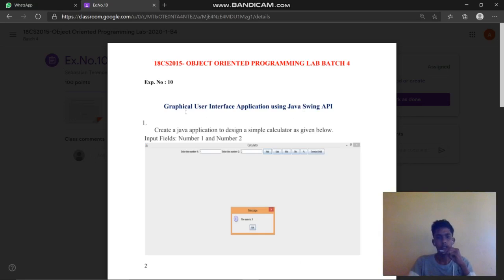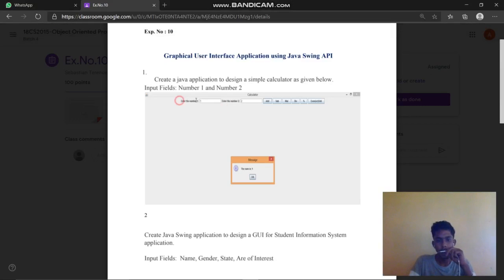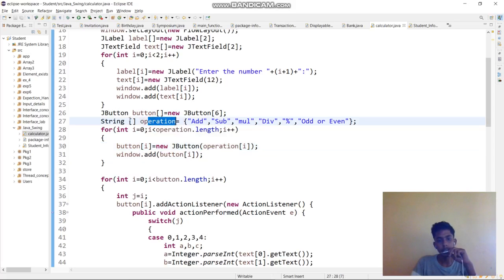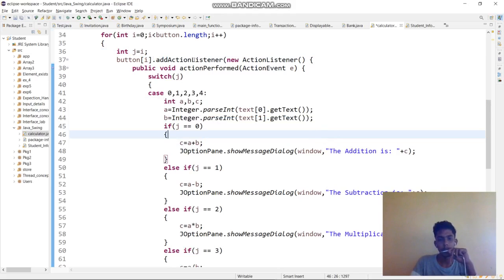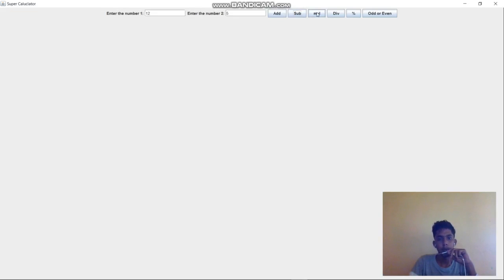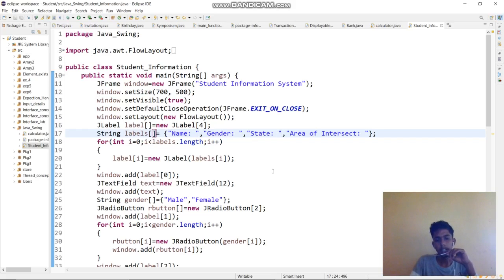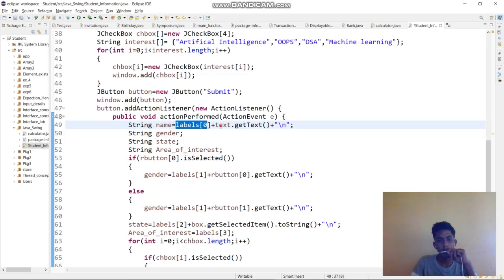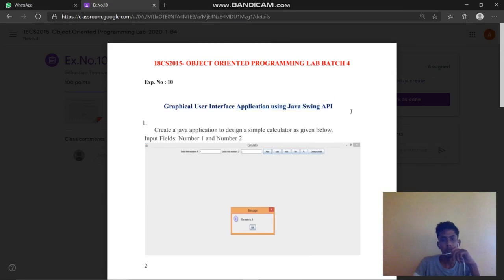GUI using java swing